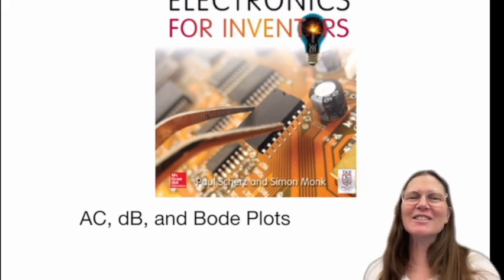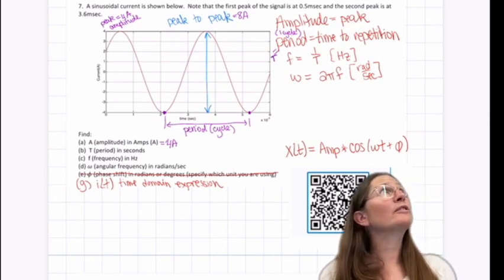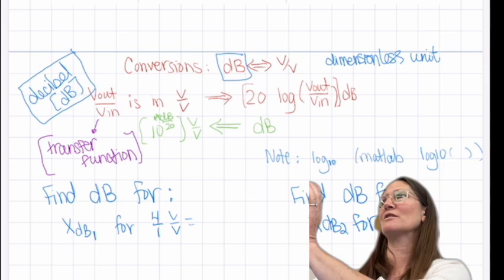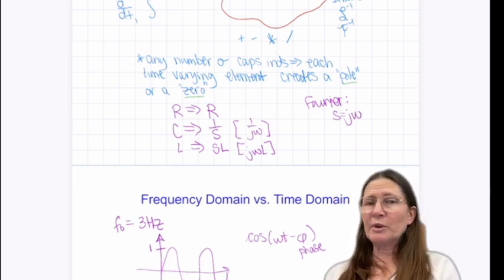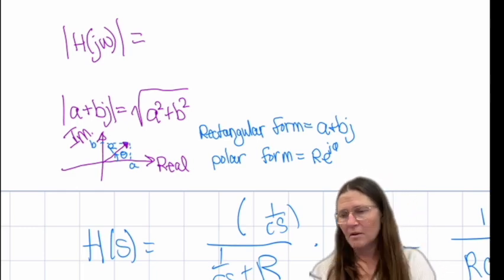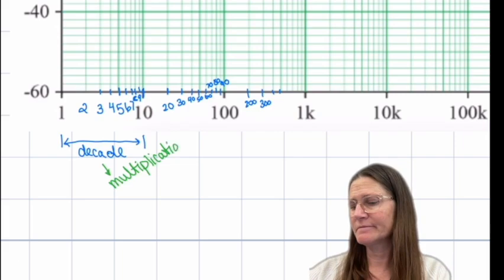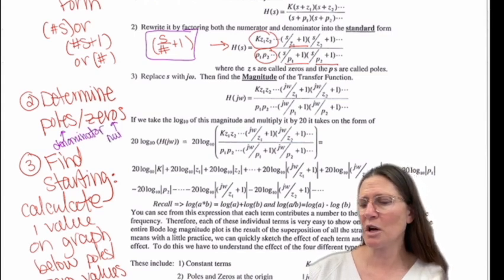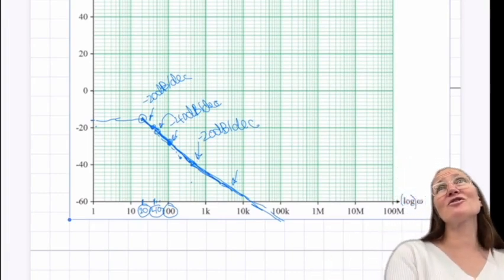ECE 2200 2210 Lecture 14 AC dB Bode Plots